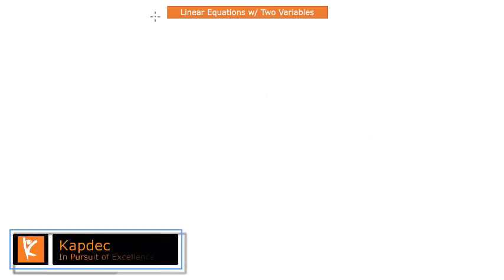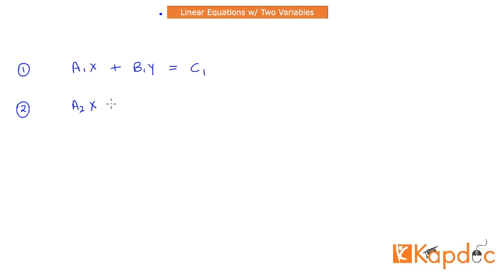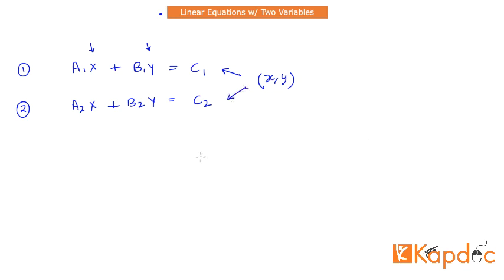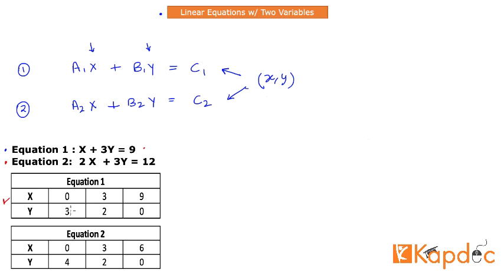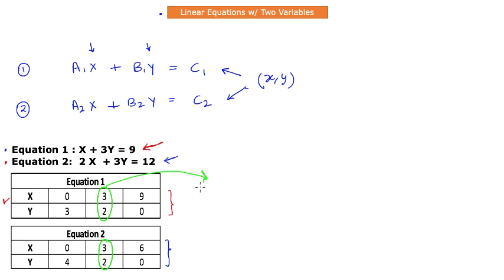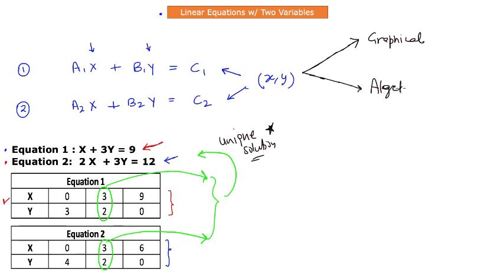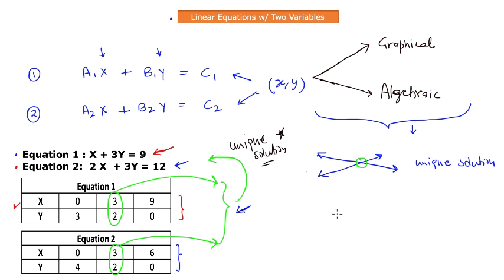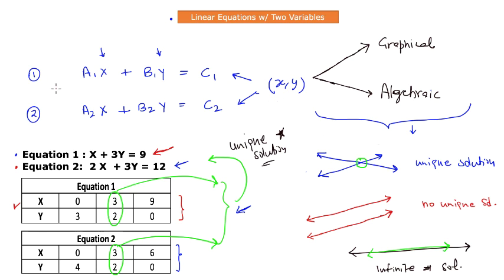Introduction to Linear Equations | Class8maths | KAPDEC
✅Live Classes
✅Free Demo Class
✅International Experts
✅Small Batches
✅20 Classes in a month
✅Online Library